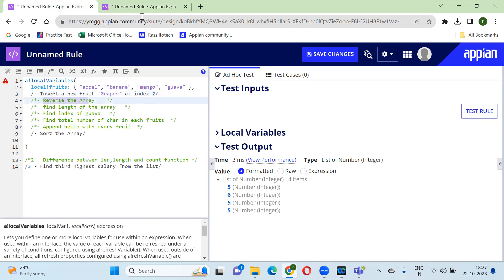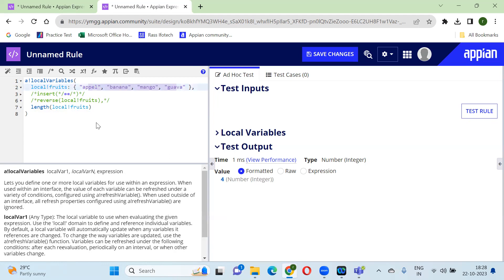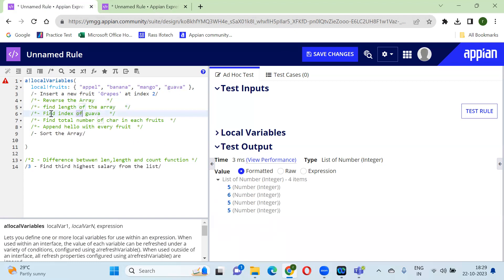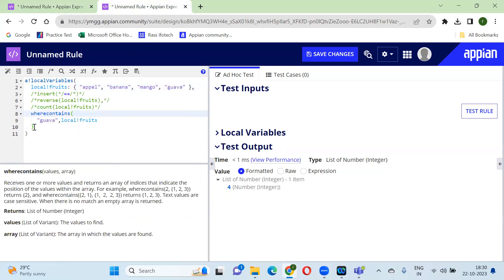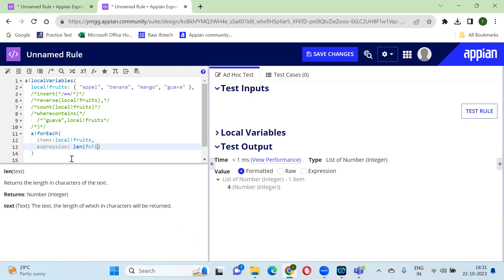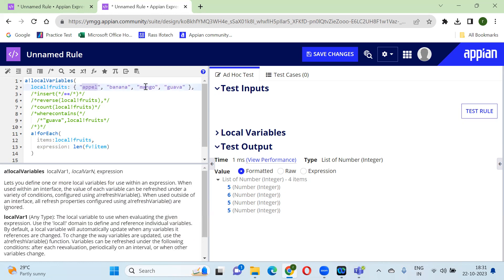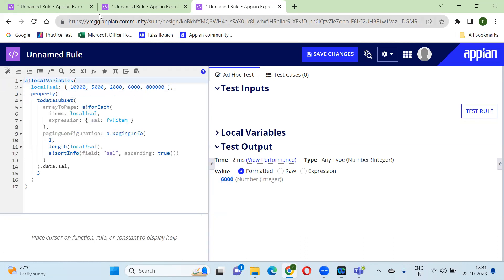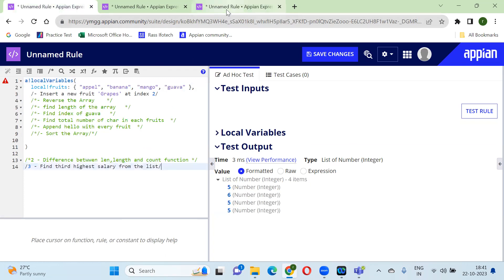PART-30| Appian Interview Questions l Appian Technical Interview Questions I Live Appian Interview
Appian Interview Questions l Appian Technical Interview Questions I Live Appian interview Recording | Live Interview l Appian Interview